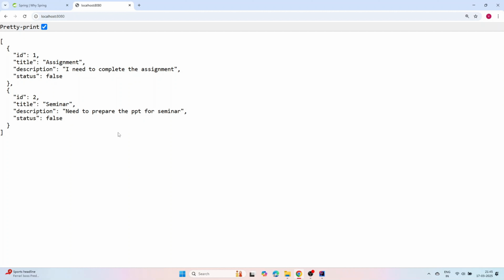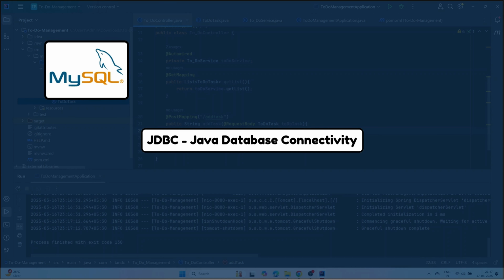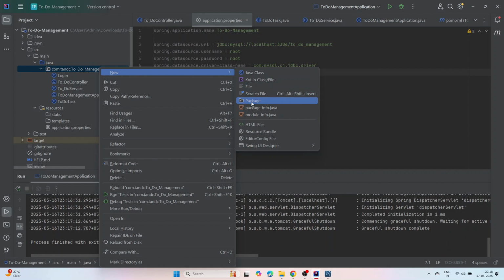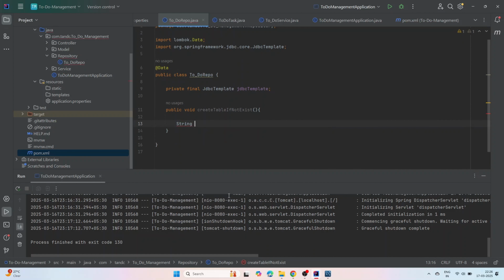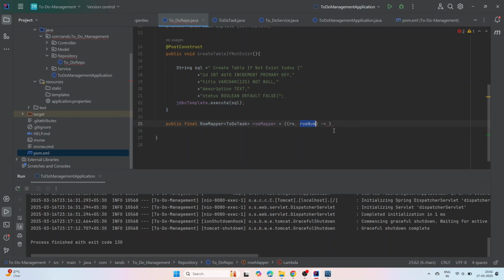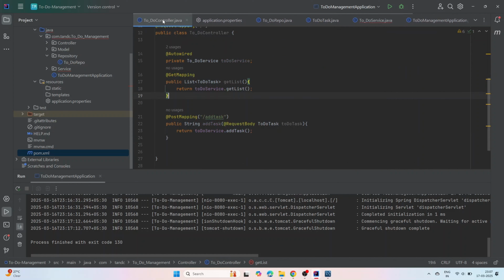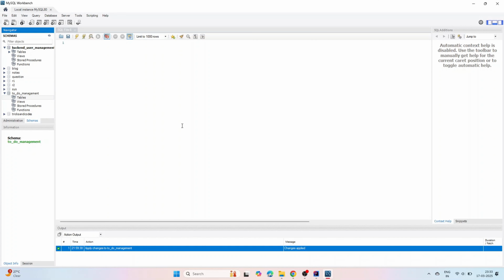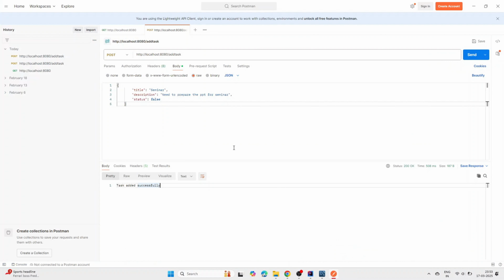Spring JDBC connectivity #9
Learn to build RESTful APIs and connect Spring Boot to MySQL with ease! In this step-by-step tutorial, we’ll dive into HTTP methods (GET, POST, PUT, DELETE) and demonstrate how to integrate Spring JDBC for seamless database connectivity.

What You’ll Learn:
✅ HTTP Methods Explained: Understand GET, POST, PUT, DELETE with real-world examples.
✅ Spring JDBC Setup: Configure Spring Boot to connect with MySQL Workbench.
✅ Database Operations: Create tables and insert data directly from your Spring Boot application.
✅ Best Practices: Optimize your code for secure and efficient database interactions.

MySQL Workbench

Java 17+

IntelliJ IDEA

Connection string details in application.properties file

spring.datasource.url = jdbc:mysql://localhost:3306/to_do_management
spring.datasource.username = root
spring.datasource.password = root
spring.datasource.driver-class-name = com.mysql.cj.jdbc.Driver